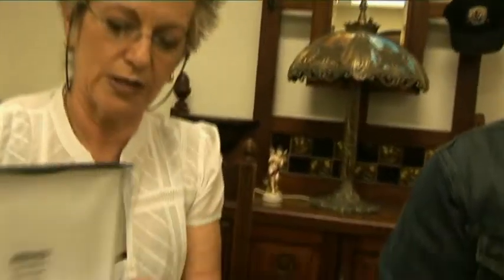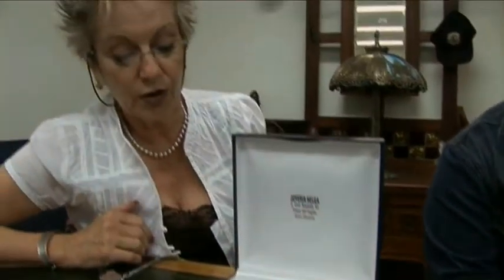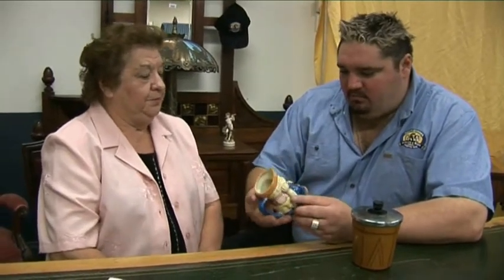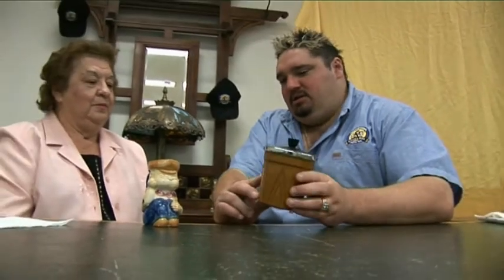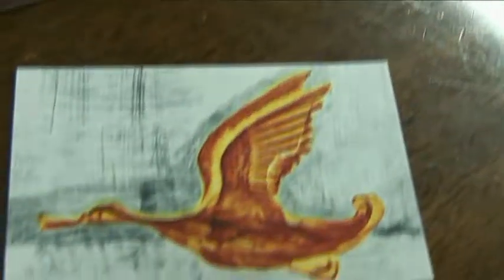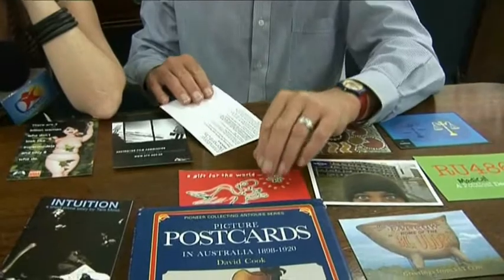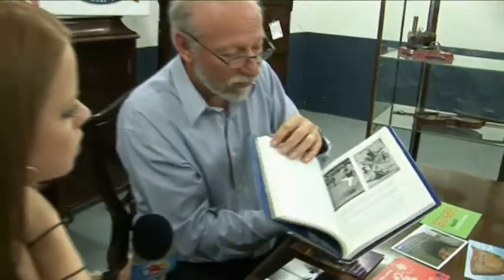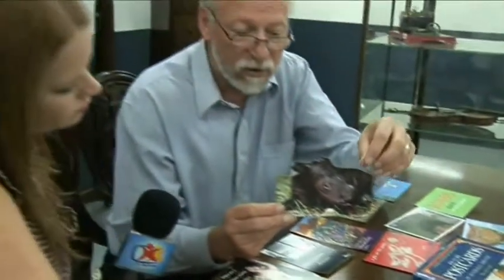Talking Treasures 106 Part 1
This episode takes place at an auctioneers where  experts value treasures that home viewers have brought along.  Fellow collectors also give some tips  on how be an effective collector here in Perth.